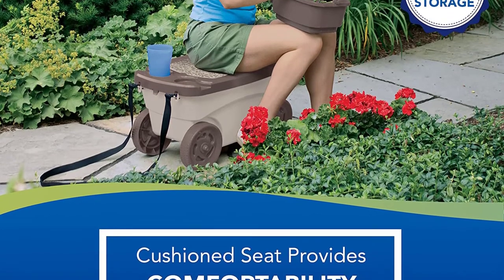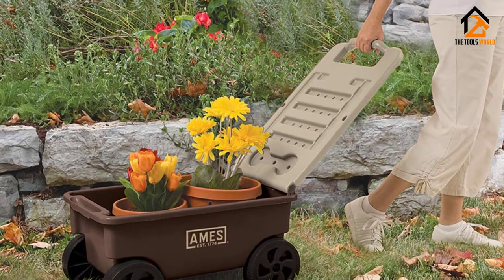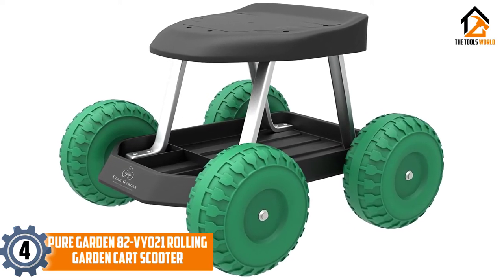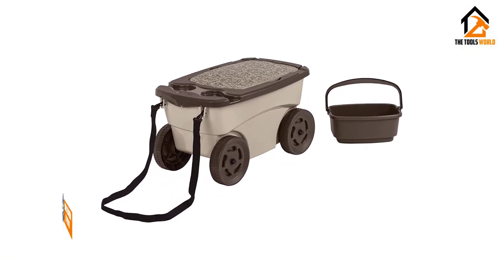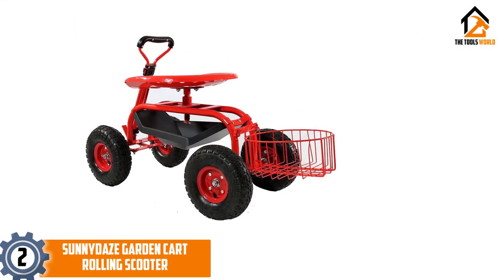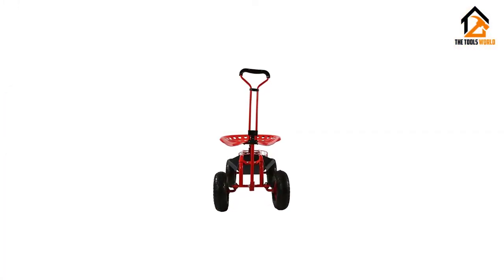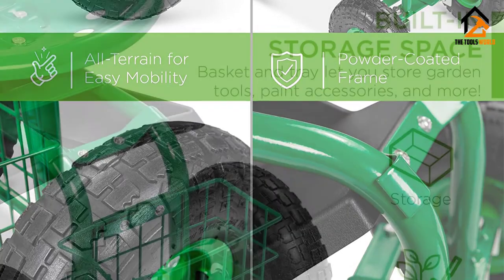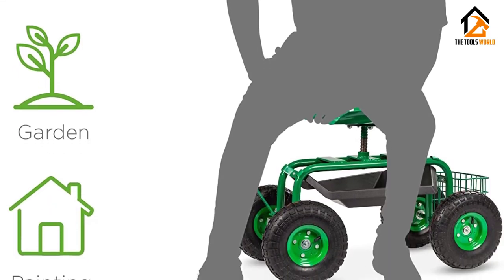Before You Buy A Garden Scooters, Watch This Video!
▶️ In This video, We recommended the top 5 best Garden Scooters

▶️ 5. AMES Buddy Lawn Cart Garden Scooter.

▶️ 4. Pure Garden 82-VY021 Rolling Garden Cart Scooter.

▶️ 3. Suncast Outdoor Rolling Garden Scooter.

▶️ 2. Sunnydaze Garden Cart Rolling Scooter.

▶️ 1. 4-Wheel Mobile Steel Rolling Garden Cart with Seat.

Are you Searching for the Best Garden Scooters? So now you are in the right place to get valuable info on Garden Scooters.

In this video, we shortlisted the top 5 Best Garden Scooters on the market in 2020. We made this list based on our personal opinion. After performing our research based on their price, quality, durability, brand reputation, and other related issues we ranked them with no particular request or influence.

We have tested each Garden Scooter and tried to include in-depth information on Garden Scooters in our Video which will be enough to fulfill all of your needs. We recommended The Top 5 Garden Scooters In this video. All of them are maintaining quality. If you want to buy Garden Scooters, we think this list will be very helpful to you.

We hope you like the Garden Scooters we selected for this year. If you have any questions related to the Garden Scooters which are listed here, please leave a comment down below and we will get back to you as soon as possible.